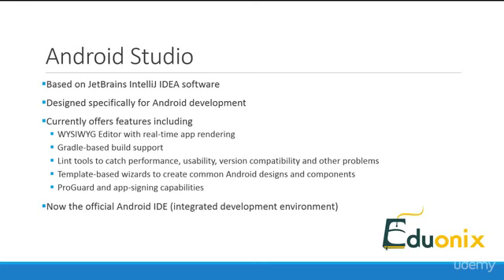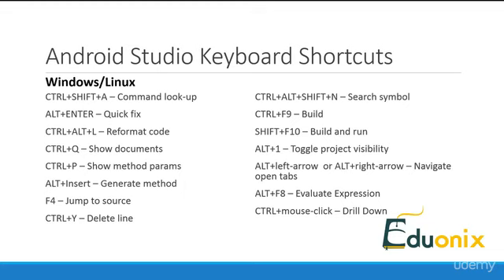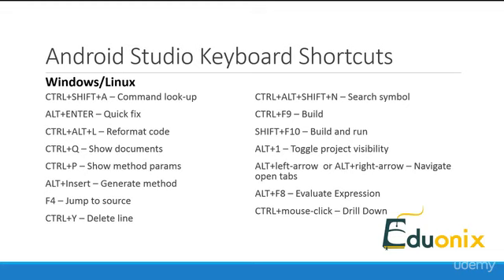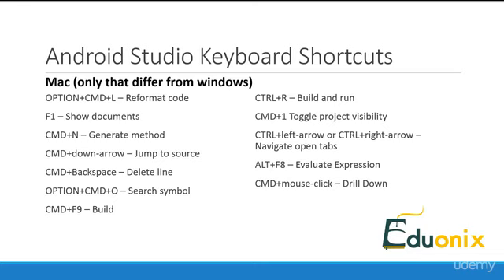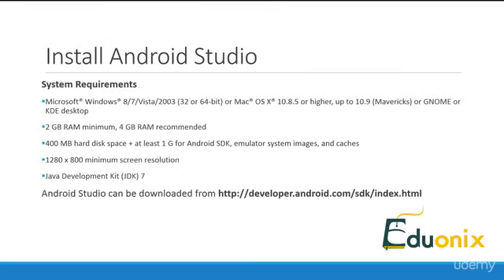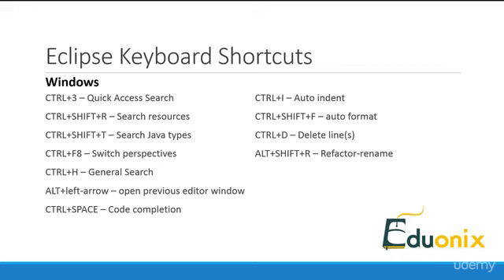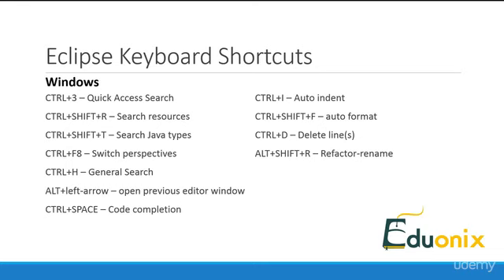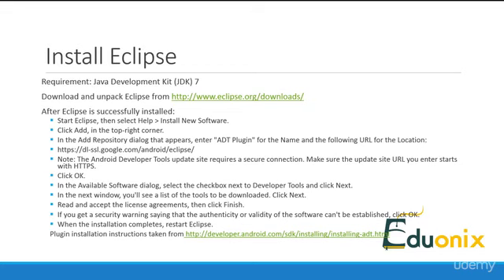Android App Development || Android Studio And Eclipse